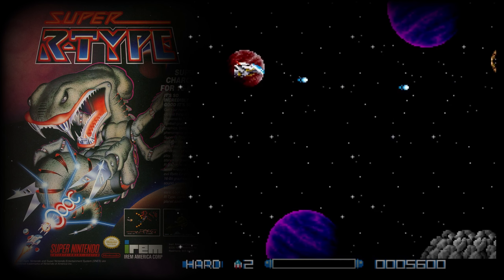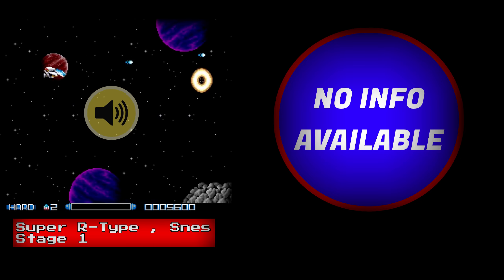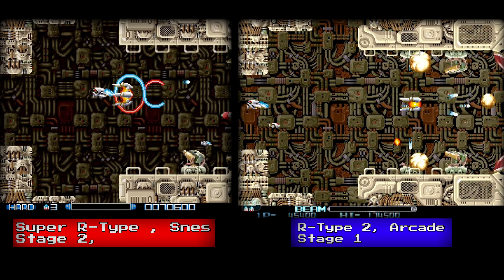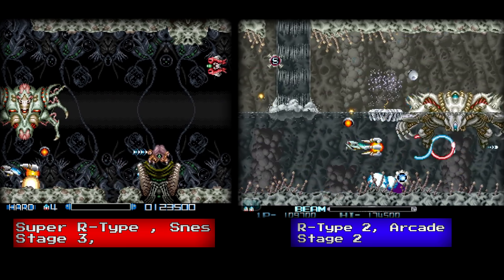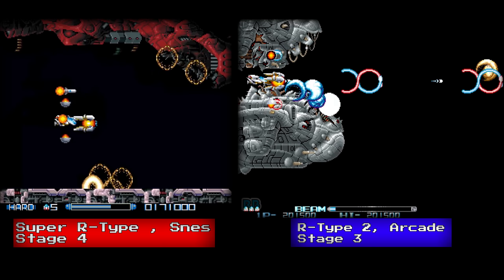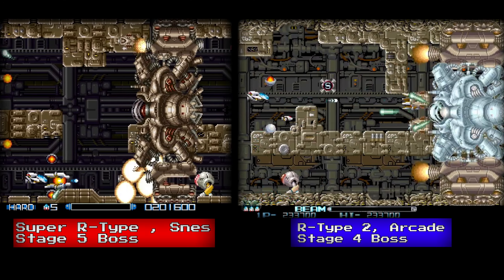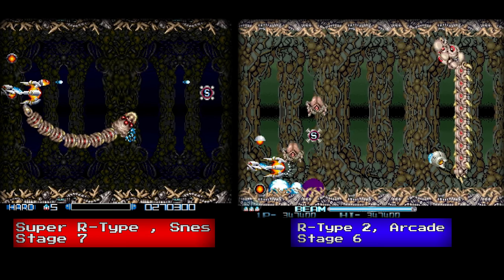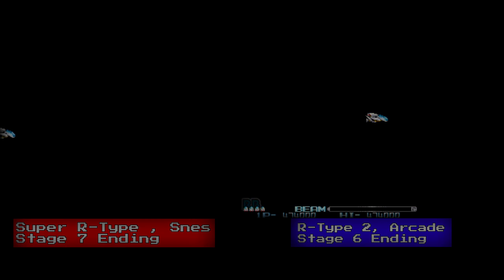Was the Super NES port better then the Arcade?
Super R-Type on SNES VS R-Type 2 on Arcades